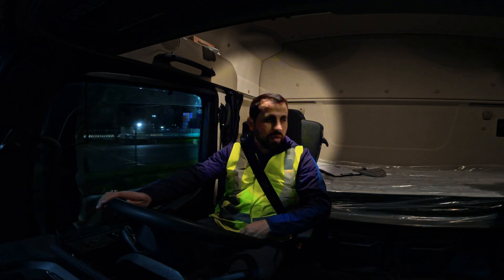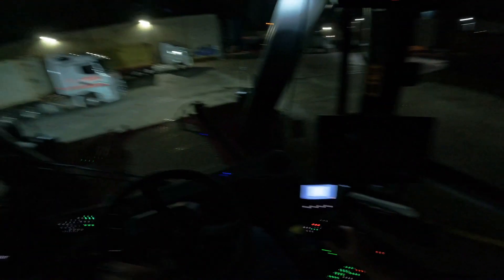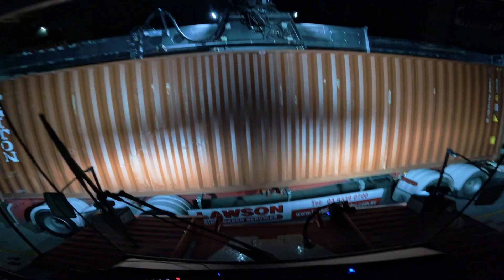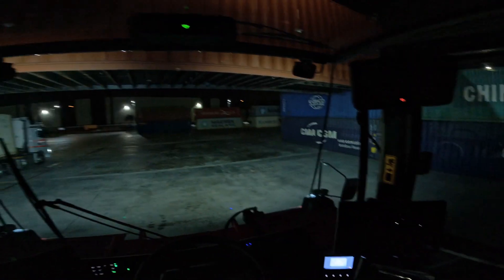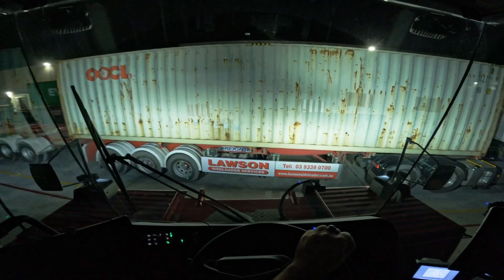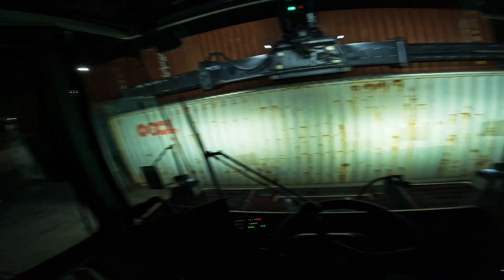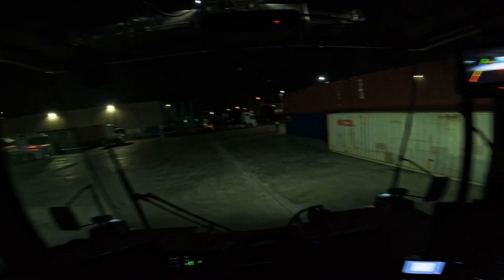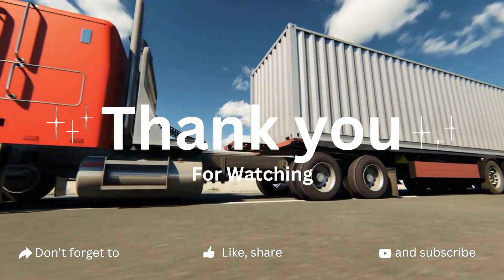Behind the Scenes: The Process of Loading and Unloading with Reach Stackers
Tips to operate Shipping Containers big forklift

In this video, discover essential tips for operating a large forklift used in shipping container handling. 🚢🏗️ It takes experience and specialized skills to navigate this powerful machine safely and efficiently. Learn the techniques, safety protocols, and best practices to master the art of container forklift operation. 💼🔧